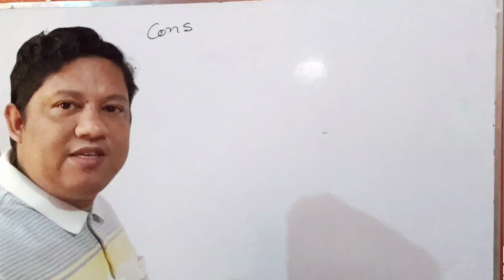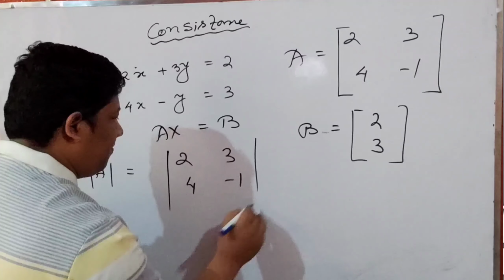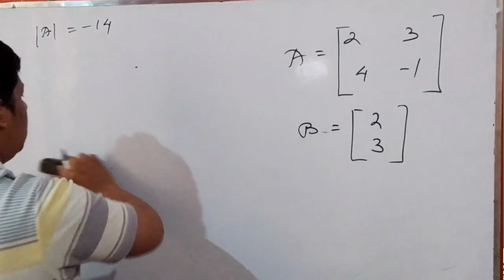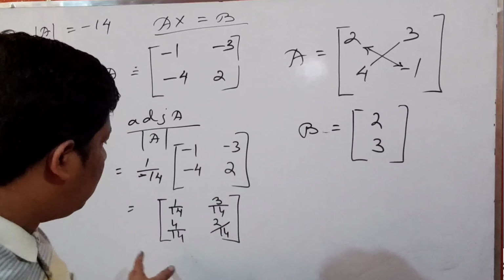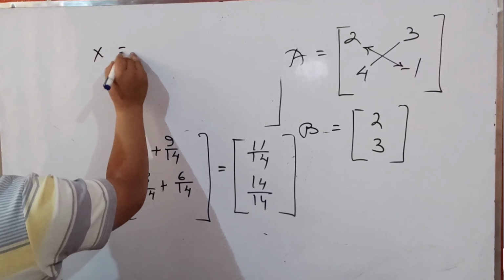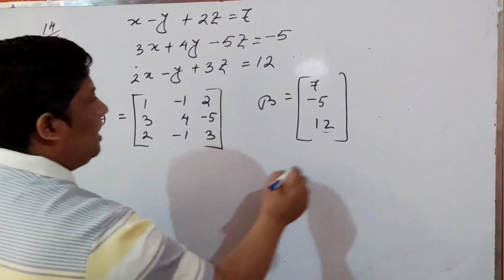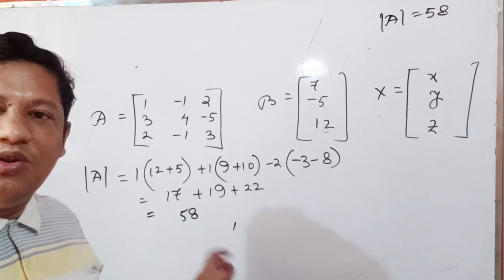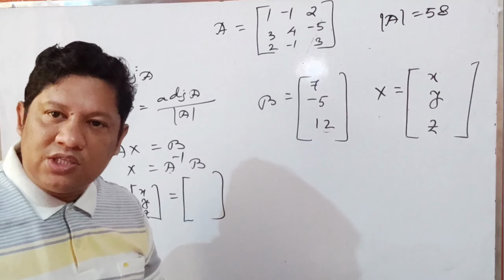solution of linear equation by Matrix method class-xii lesson-4 Ex:-4:6